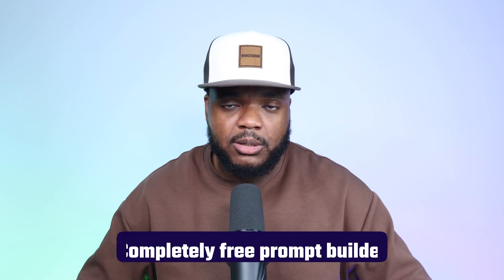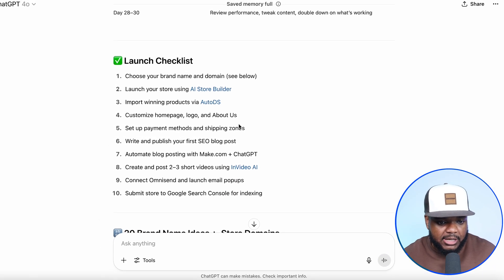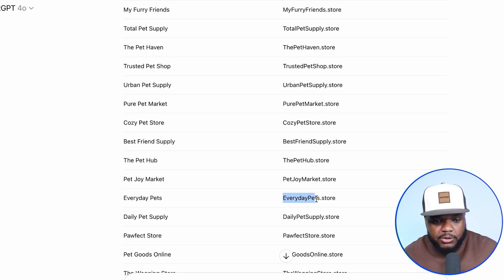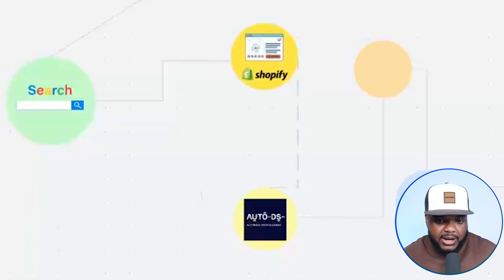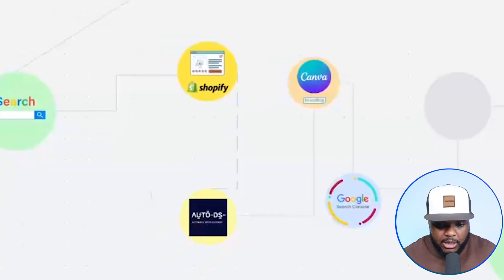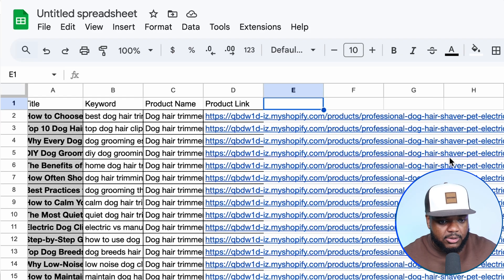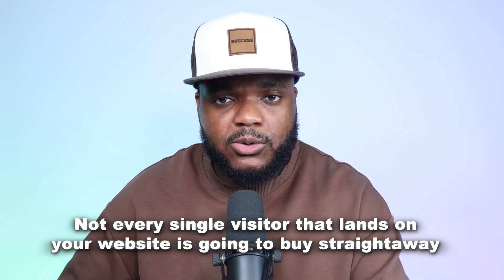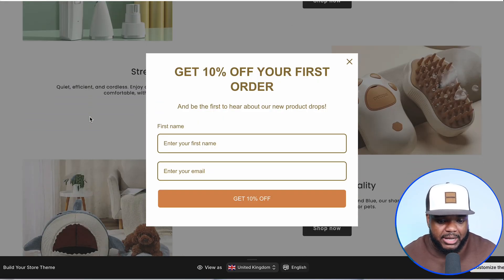Google + ChatGPT has new features (no coding needed)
ChatGPT Google Search for Beginners